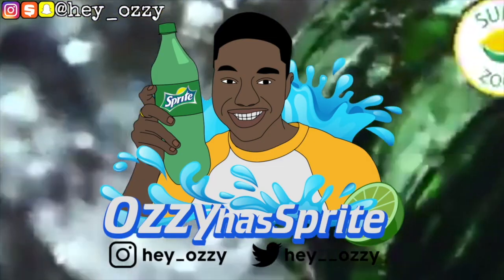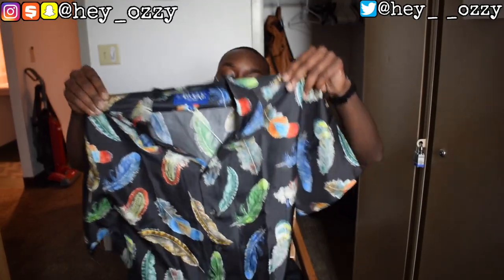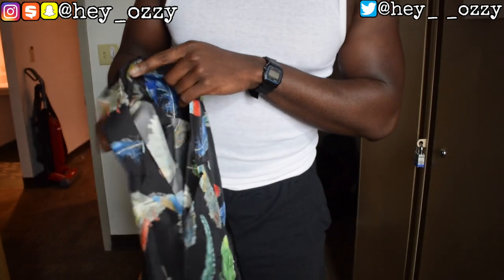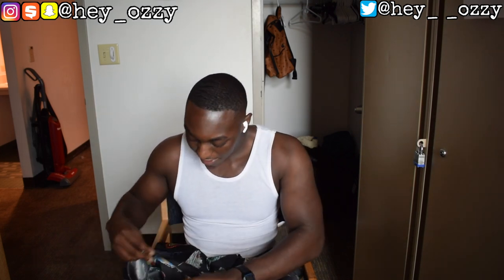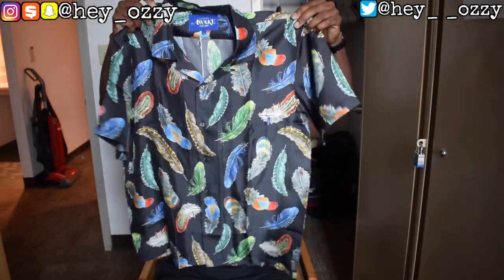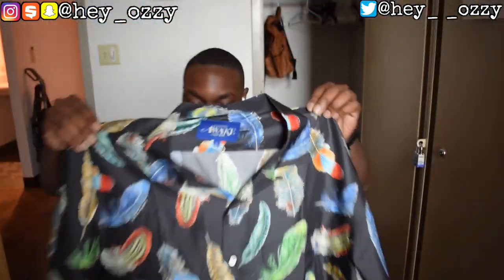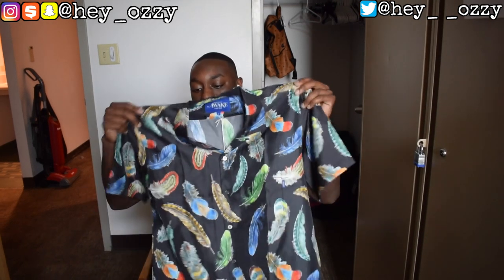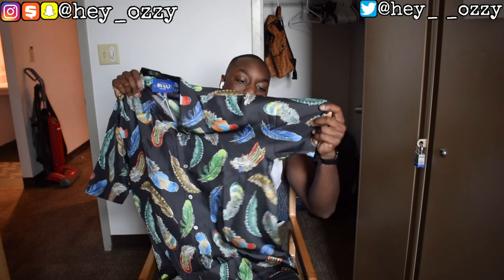Awake NY Black Silk Feathers Short Sleeve Shirt Review (Silk Shirt Review)